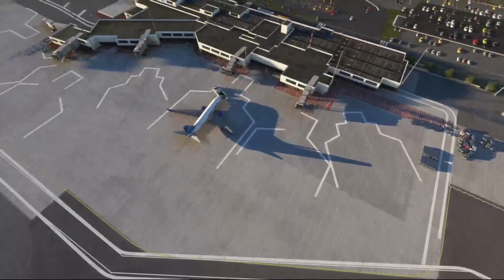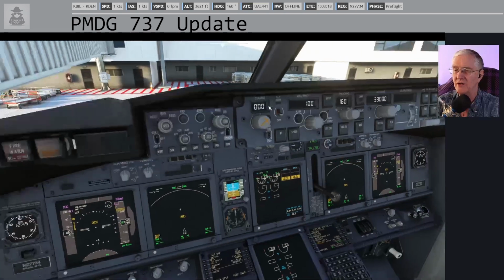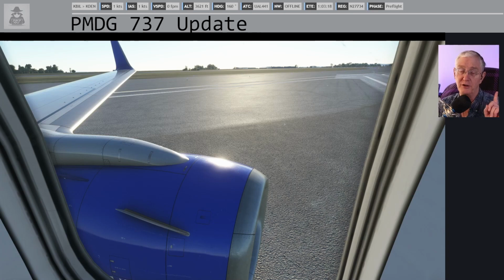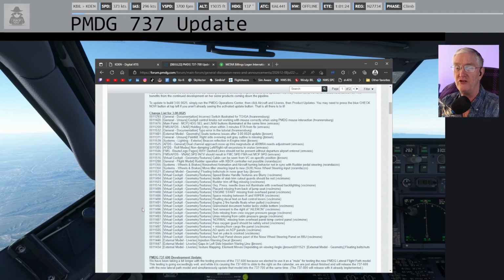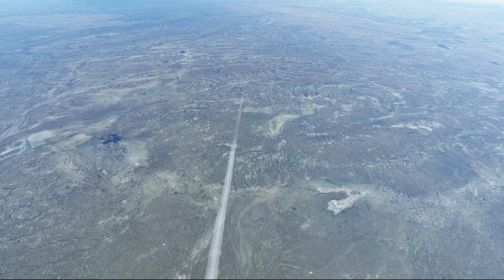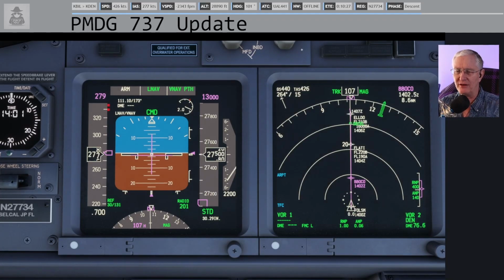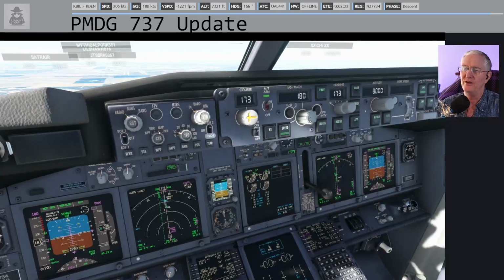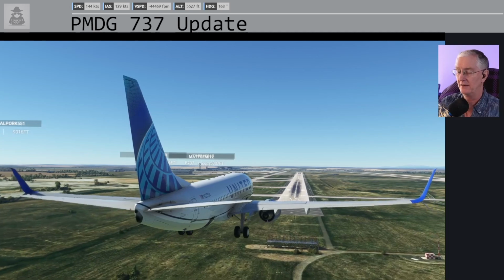Spy Flight's PMDG 737 Update Full Flight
Woke up this morning to discover a new update for the PMDG 737 in MSFS. Be sure to check your nosewheel steering control bindings. The best way to check out updates is to do a flight that you know well. For me, it's what I call the morning 'milk run'. Fire up your updated 737 and fly along! I'm still new here on YouTube and read all of questions in comments. Also, be sure to join the Spy Pilots over for live flights. Here are my flight notes that you should be able to cut/paste into notepad and use on your flights

Music from YouTube music library:
* Cameras - Alibis

Music from Elgato music library:
* Motivate - Elgato